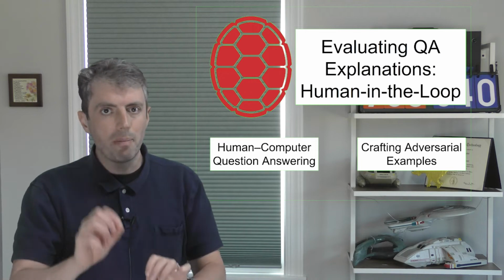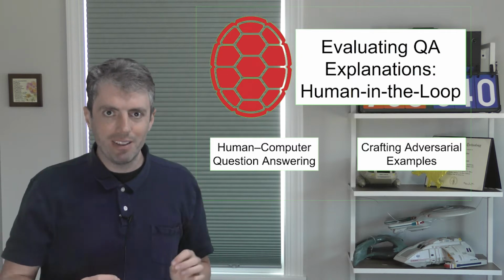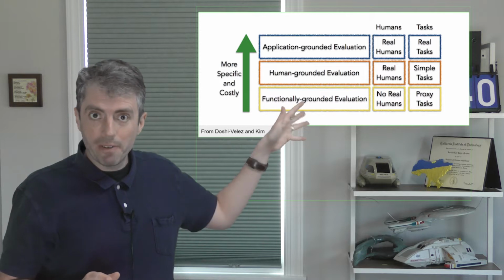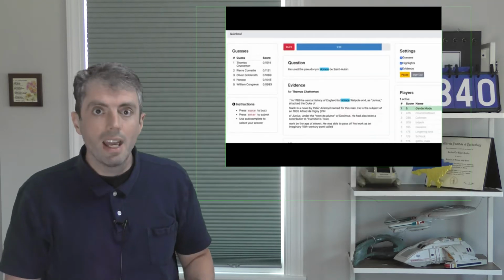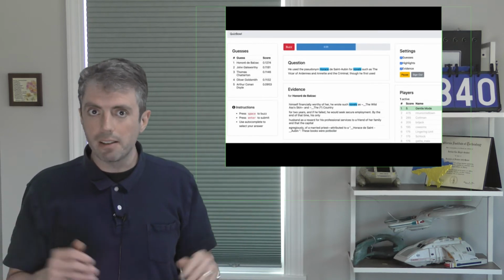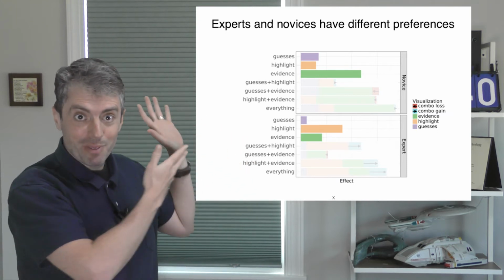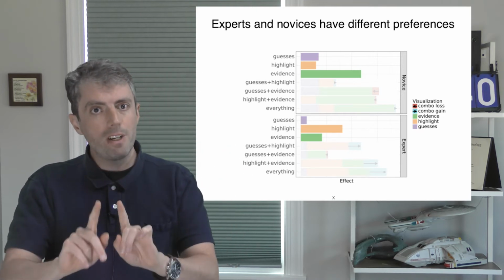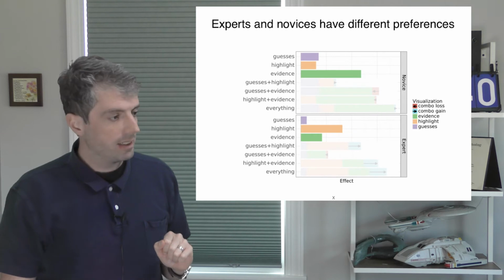How Computer-Human Teams can Measure AI Interpretability [Lecture]